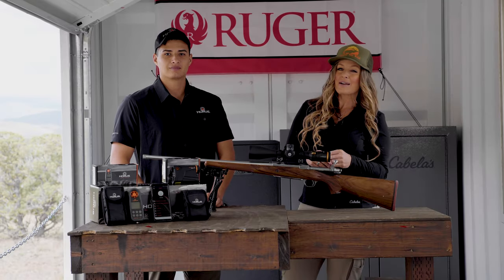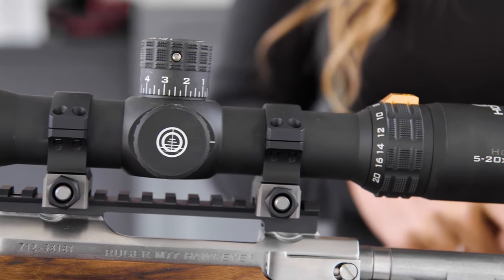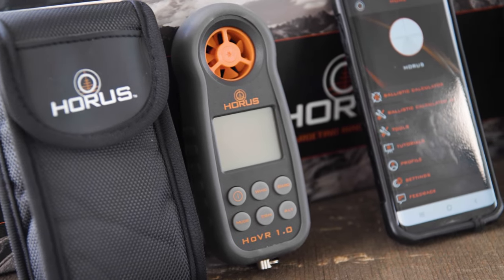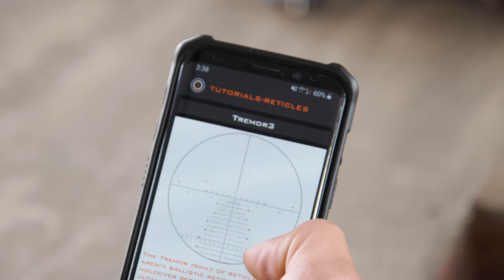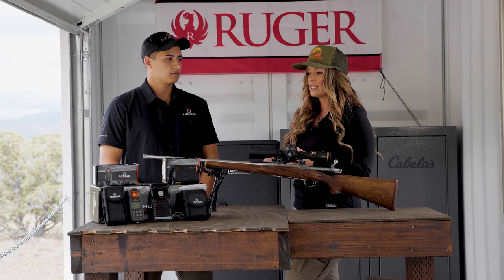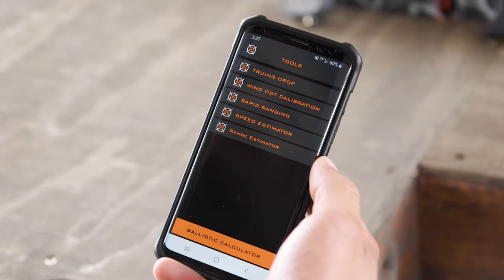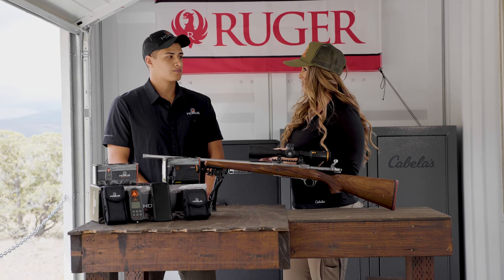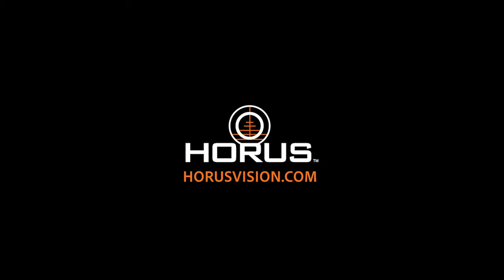Horus HoVR System Overview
Looking to extend your range and take your accuracy to the next level? The Horus HoVR System bundle provides a complete and affordable solution to get started with the groundbreaking HORUS reticles.

The HoVR 5-20x50 riflescope with a TREMOR5 reticle, the Bluetooth enabled HoVR 1.0 Weather Meter, and the HoVR 1.0 2000 BT LRF is an unbeatable combination.

Watch this episode of Pursue The Wild, Tips From The Wild with Host, Kristy Titus and Carlos Raff from Horus Vision to learn more.